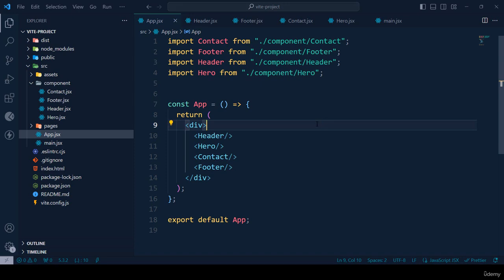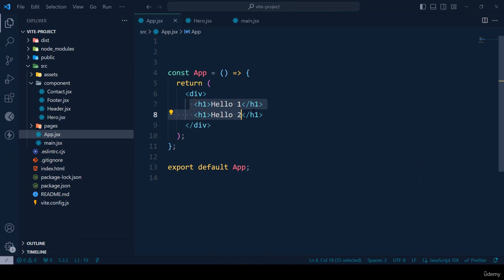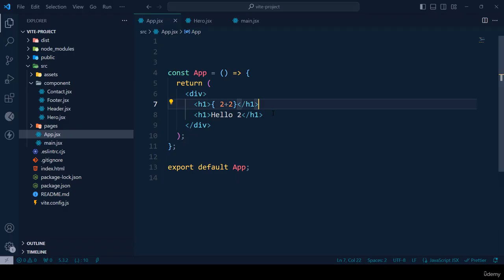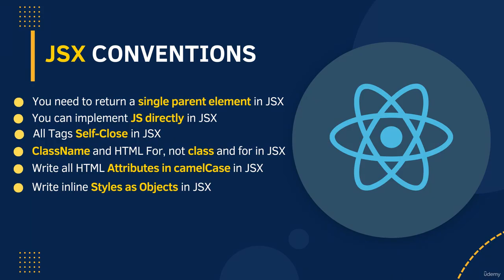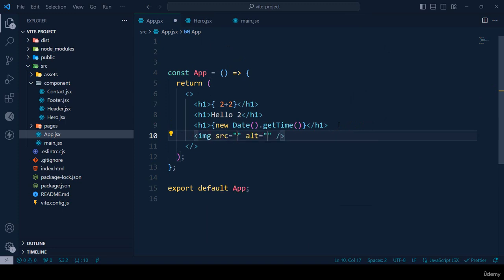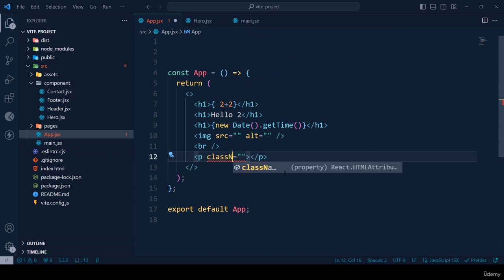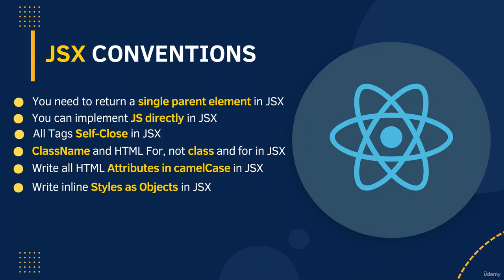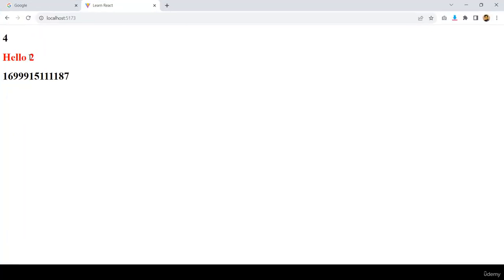JSX Syntax and Conventions Explained | Master React Fundamentals (2024)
In this Modern React, Express 2024 – Build Complete Canva Project A–Z lesson, you’ll dive deep into the core JSX syntax and conventions that every React developer must know. JSX (JavaScript XML) is the foundation of every React component — understanding its rules, structure, and best practices is key to writing clean, efficient, and error-free code for real-world projects like our Canva Clone app.

Here’s what you’ll learn in this video:

What JSX is and how it combines JavaScript and HTML-like syntax

Core JSX conventions — attribute naming, parent element rules, and expressions

How to properly use curly braces {} for dynamic values inside JSX

The difference between JSX elements, components, and fragments

Common pitfalls (like reserved words and attribute naming) and best practices

How JSX compiles behind the scenes in React 18+

By the end of this lesson, you’ll confidently write JSX that’s clean, consistent, and production-ready, forming the solid foundation for advanced React development.